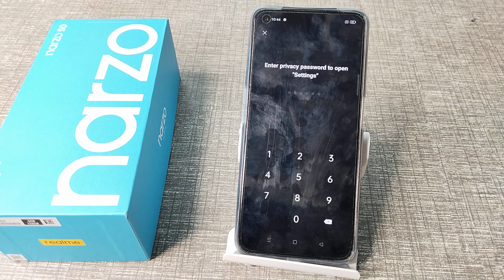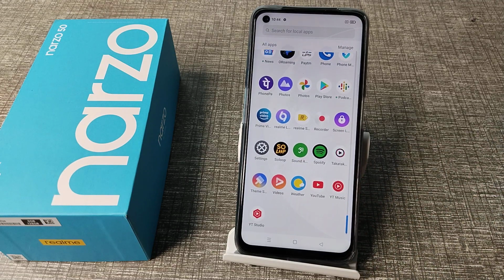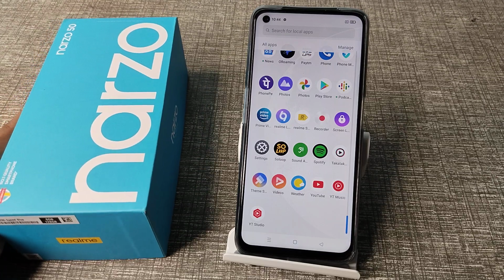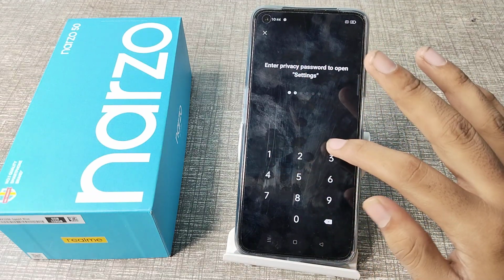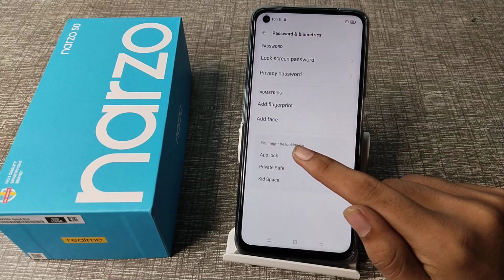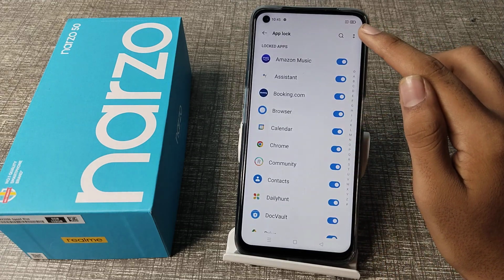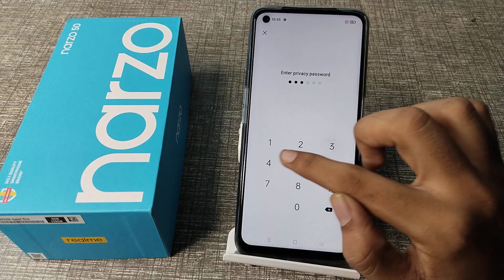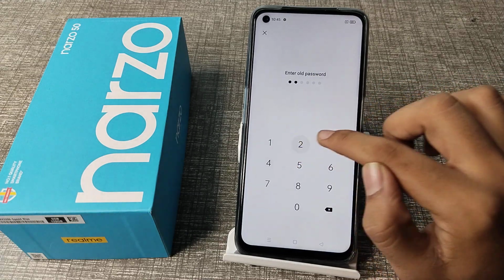How to change Applock password in Realme Narzo 50 Phone